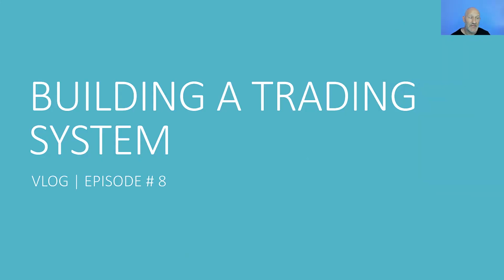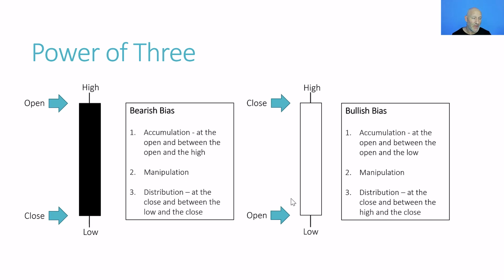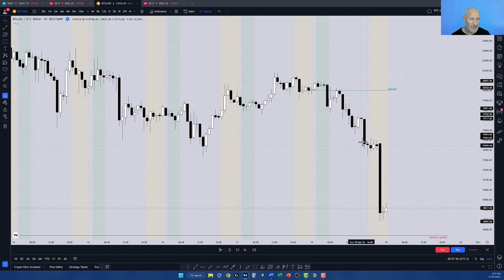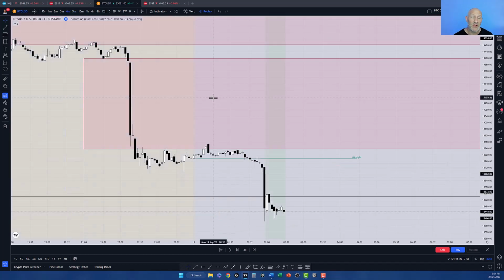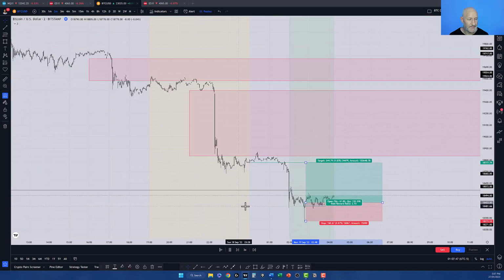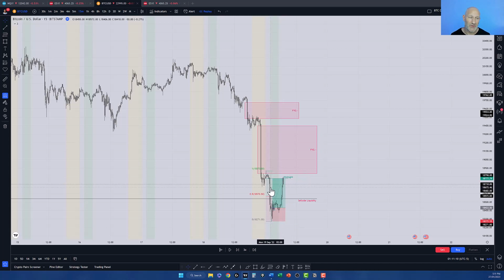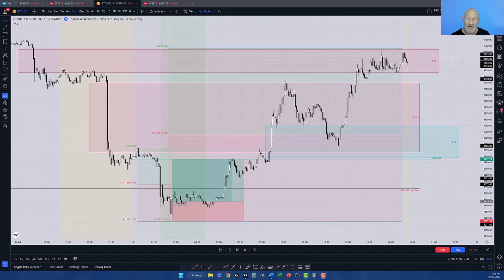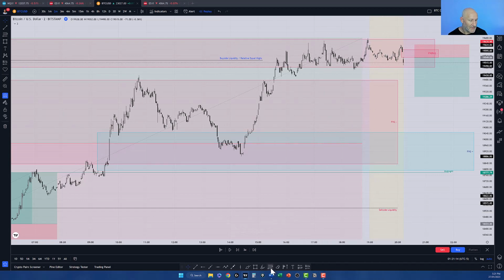Building A Trading System | VLOG | Episode 8 | London Open + Asian Trading Range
Welcome to Episode 8 of my Building A Trading System VLOG!

Today's video introduces the thinking behind the Asian Trading Range set up in my system. Because of it's proximity to the London Open and through stacking ICT concepts - it makes sense to take advantage of opportunities if they present in both sessions. This is the continuation of the ideation phase of building the trading system.

Join me on my journey as I build a trading system that is consistently profitable, but simple enough that I can teach my sons. In this system I'll be incorporating the concepts taught by ICT in his 2022 YouTube Mentoship Program.

I'll be building in public and sharing my experiences and learnings along the way. Hopefully this helps others on a similar journey and inspires others to take the leap!

00:00 - Intro
01:04 - Outline
01:54 - Power of Three
05:54 - Trading Examples - BTCUSD - 19 September 2022
24:50 - Outro